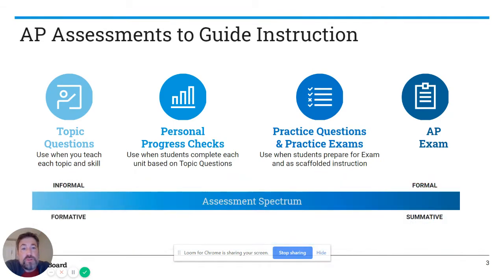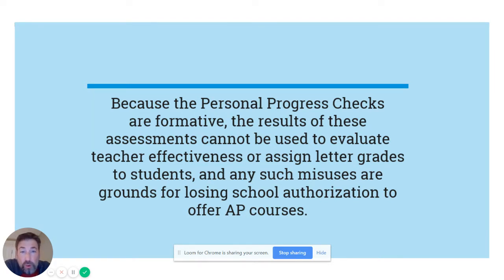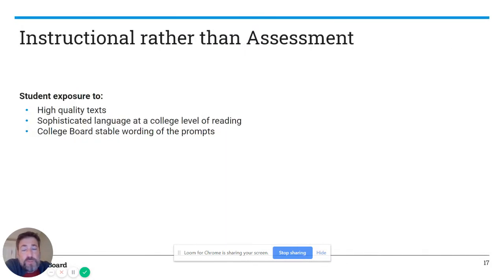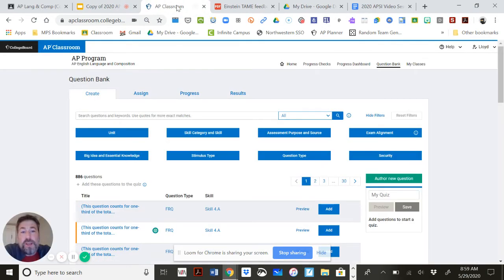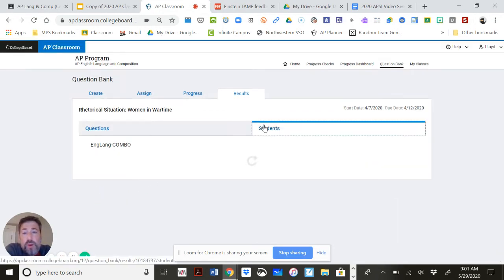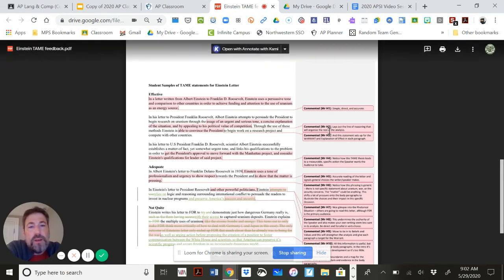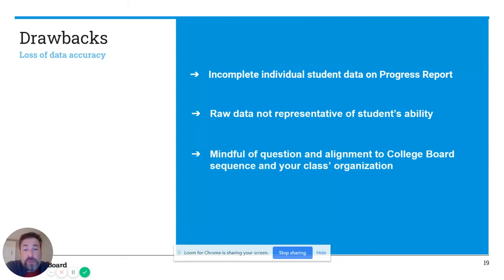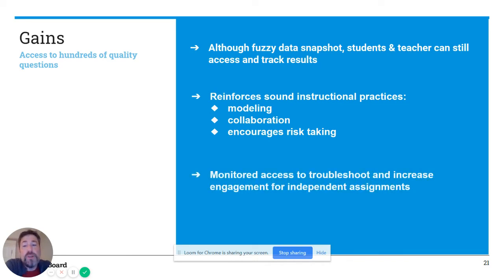AP Classroom: What happens if I do this?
Lloyd Hoshaw
HS AP Lang teacher, Exam Scoring Leader

How to use AP Classroom beyond Progress Checks & preset assessments.